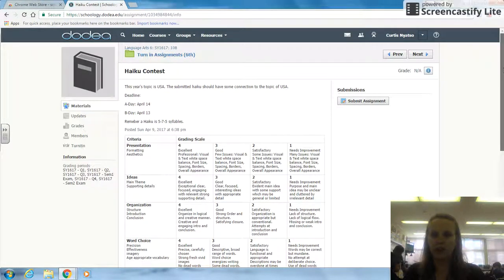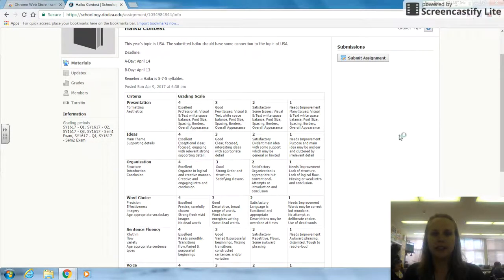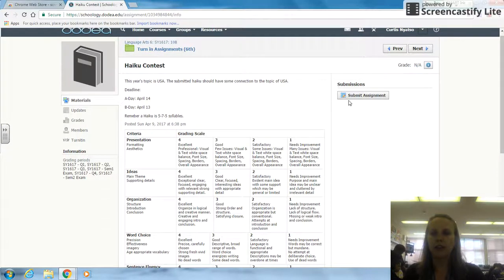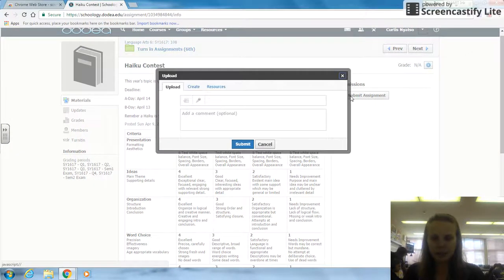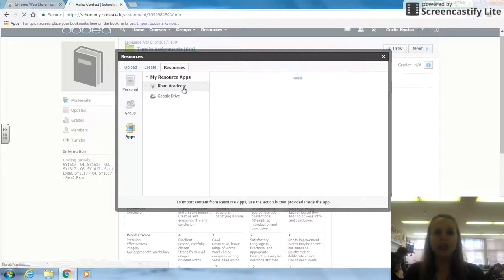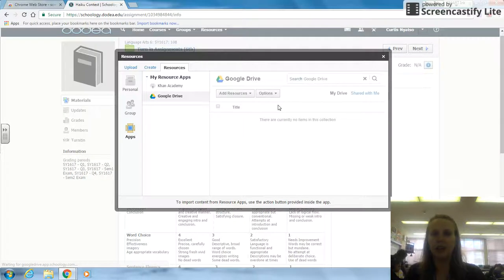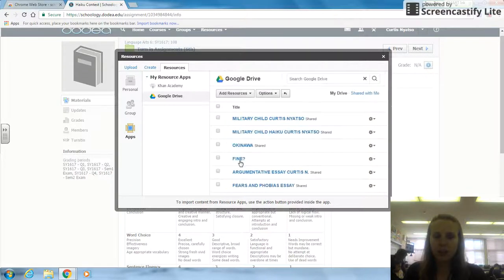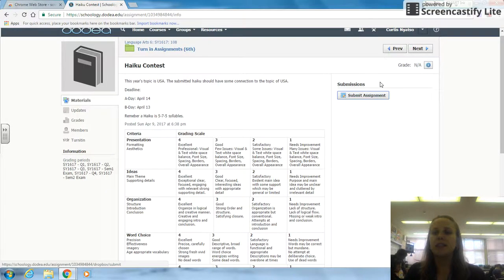How to: turn into Schoology from Google Drive